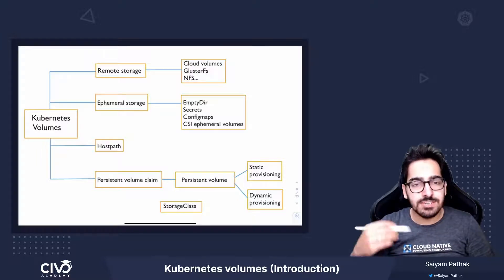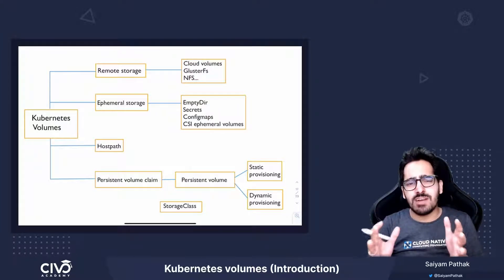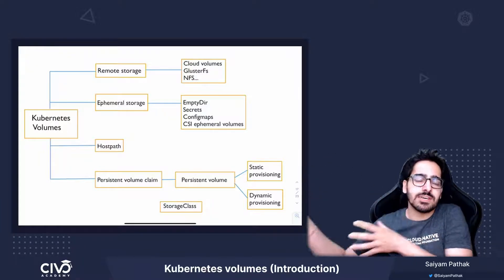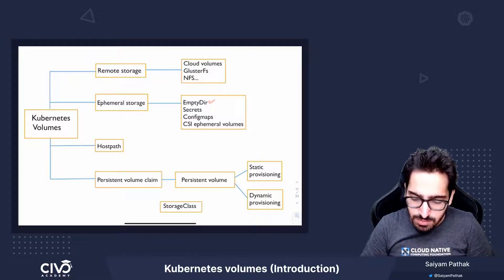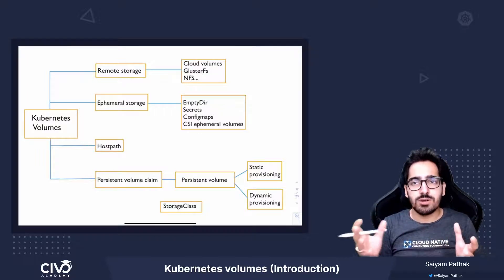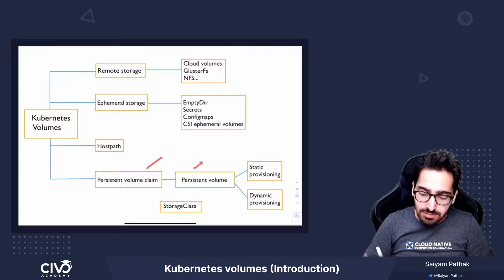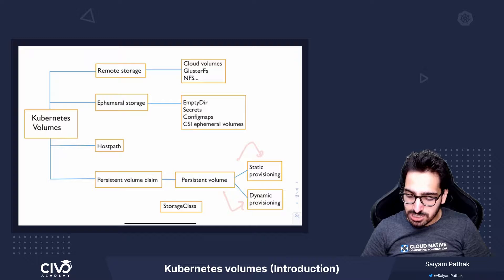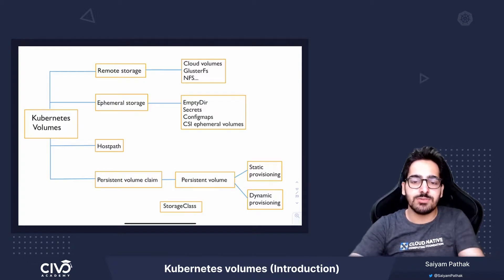Beginners Guide to Kubernetes Volumes - Civo Academy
Discover the ins-and-outs of Kubernetes volumes. Why, when and how do we use them, and what types of Kubernetes volumes are within Kubernetes?